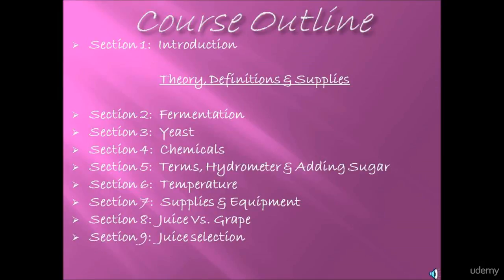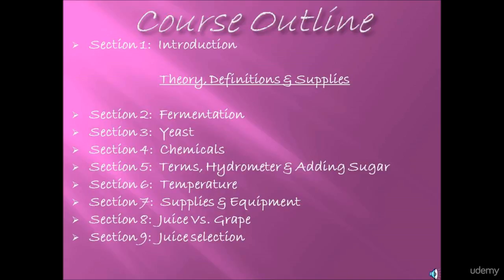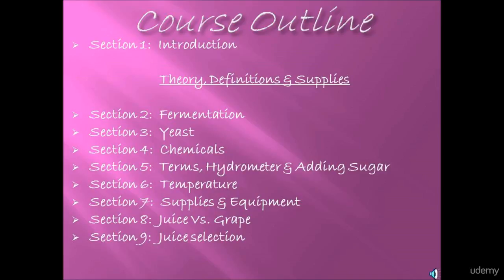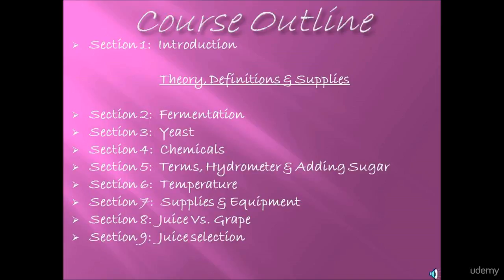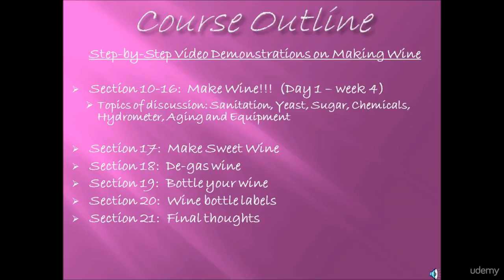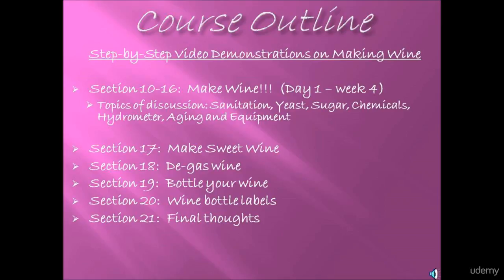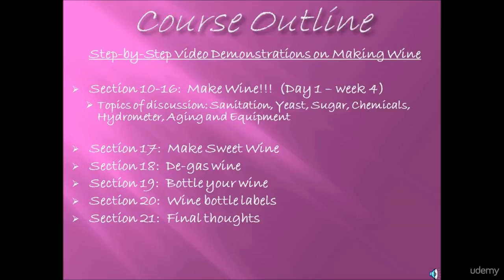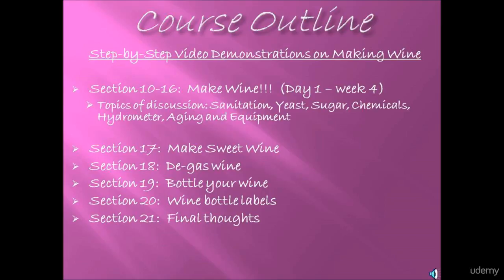Making Homemade Wine: A Step-by-Step Guide! : Course Outline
Making Homemade Wine: A Step-by-Step Guide!
Don't just learn about wine, learn how to make wine! Everything you need to know in one place, with video demonstration.